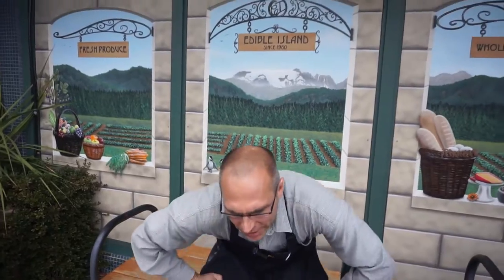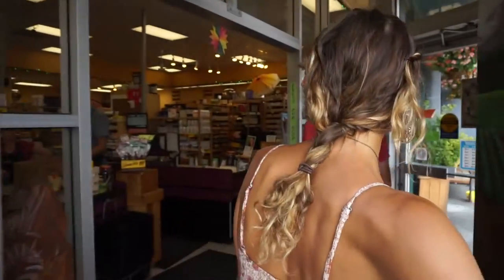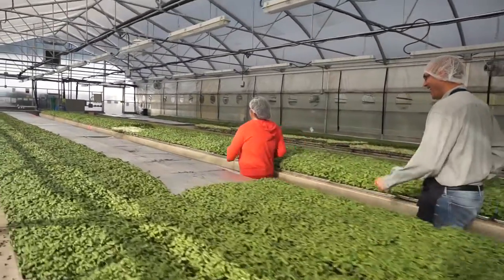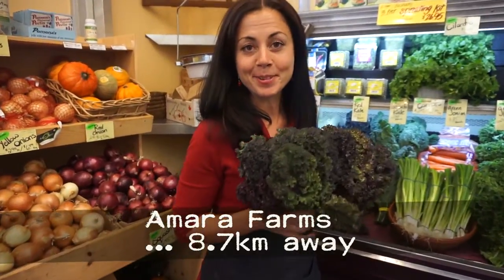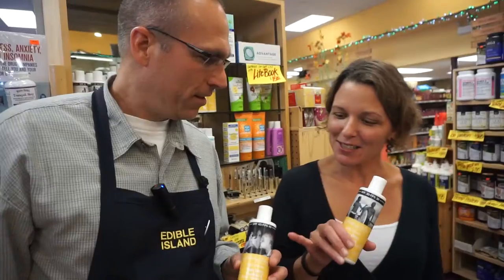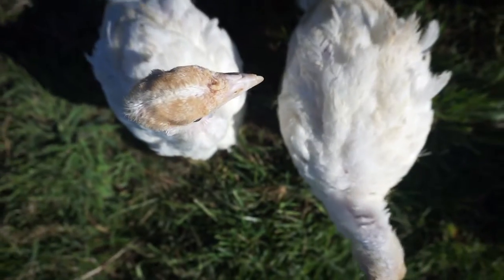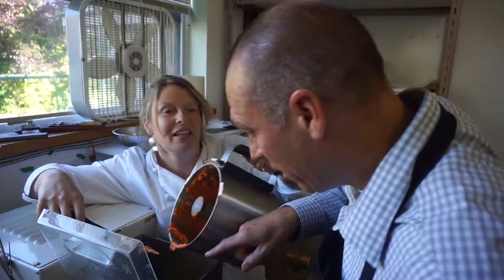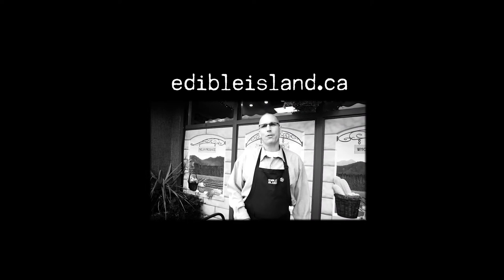Edible Island Whole Foods Market - An Inside Look / Island Soul Films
477 6th Street, Courtenay, BC  V9N 1M4

At Edible Island Whole Foods Market we offer our customers a warm and friendly shopping experience with highly skilled and trained staff who will exceed your customer service expectations. The Market provides nutrition-conscious shoppers an opportunity to shop where locally grown, organic, gluten free and celiac safe options are readily available. Locally grown vegetables, meat, fruit, dairy products and baked goods are always in store for you. We also carry an extensive selection of vitamins and supplements, bodycare alternatives and household cleaning options. Many of our supplements and bodycare options are either local, BC based or Canadian owned.

FILMED BY SHANE PHILIP
EDITED BY SHANE PHILIP